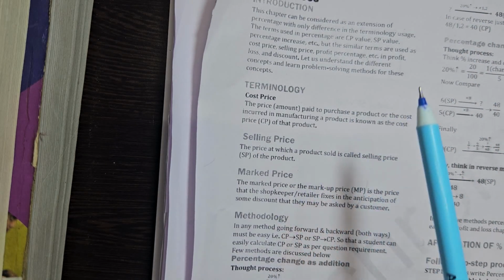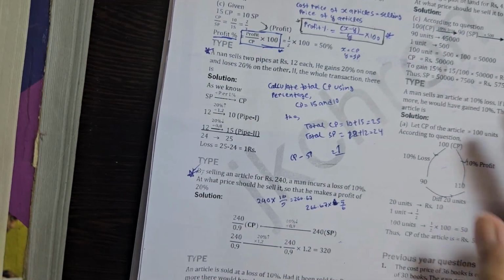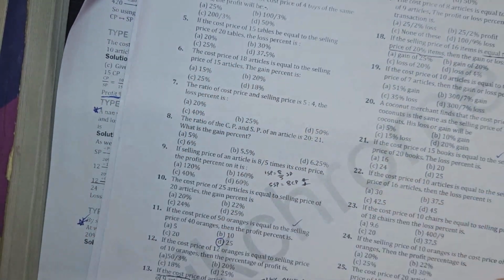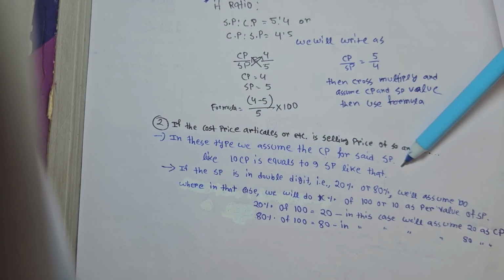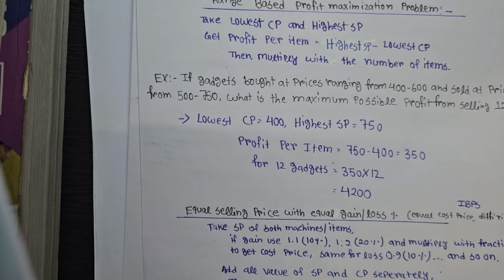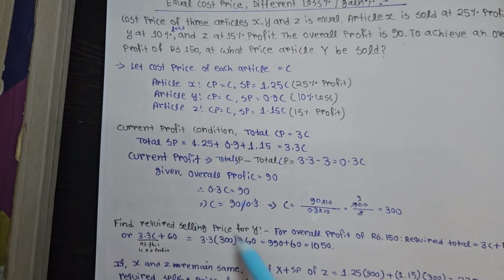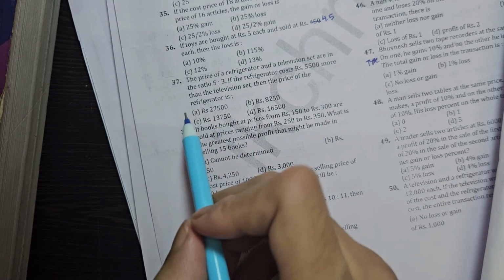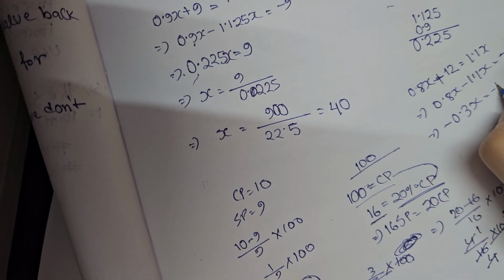Master Profit & Loss Problems #1 Step-by-Step | State Competitive Exams | UPSC, SSC | Banking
Hey everyone! Welcome to this comprehensive tutorial on Profit and Loss - where I show how to solve different types of problems on profit and loss - a crucial topic for competitive exams like SSC, UPSC CSAT, TPSC, Banking, Railways, and Defense Exams.

This video covers EASY-MEDIUM level problems - perfect for building your foundation! After mastering these concepts, you'll be ready for my upcoming medium-hard level series where we'll tackle advanced profit and loss problems.

For your practice Questions and print

Perfect for these exams:

SSC CGL, CHSL, MTS, CPO
Banking (IBPS PO/Clerk, SBI PO/Clerk, RBI Assistant)
Railway (RRB NTPC, Group D, ALP)
UPSC CSAT, TPSC
Defence (NDA/CDS, AFCAT)
Teaching (TET, CTET, KVS)

What You'll Learn:

Cost Price, Selling Price, and Profit/Loss fundamentals
Percentage-based profit and loss calculations - step by step
Discount and marked price problems with clear explanations
Profit and Loss Shortcuts
Range Based Profit Maximisation Problems
Equal Selling Price / Cost Price with equal gain/loss%
Equal Cost Price with different gain/loss%
Profit and Loss Reverse Calculation
Change in Selling price cause change in loss%
Profit and Loss Change in Cost Price and Selling Price
Change From Loss to Profit

💡 Why This Approach Works:

I focus on thorough understanding rather than quick tricks. Once you watch this video and practice with my other arithmetic tutorials, the entire concept will become crystal clear - you'll be able to solve ANY profit and loss problem confidently in your exams.

Related Math Chapters/Topics Discussed: quantitative aptitude, percentage calculations, arithmetic reasoning, competitive exam preparation, basic mathematics

Cost Price Selling Price, Profit Loss SSC, Quantitative aptitude tutorial, Banking exam preparation, Railway exam math